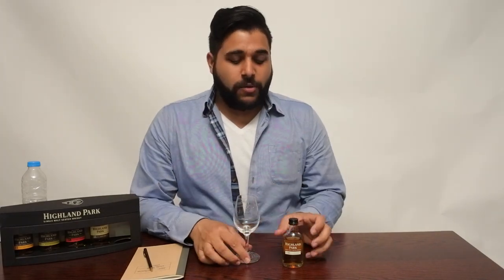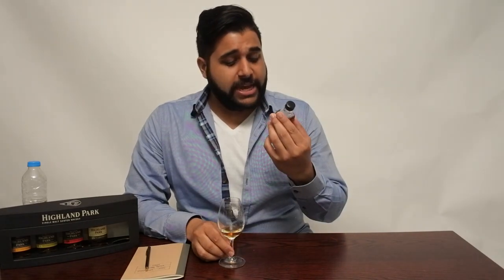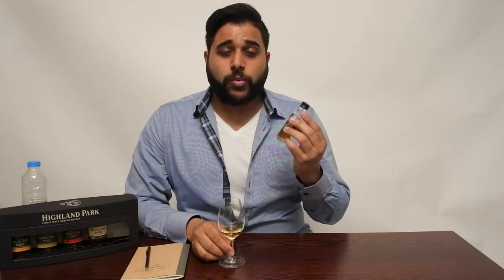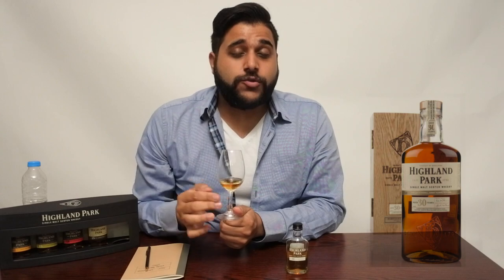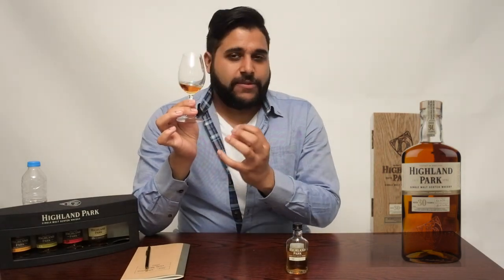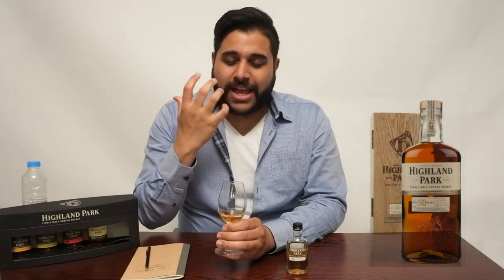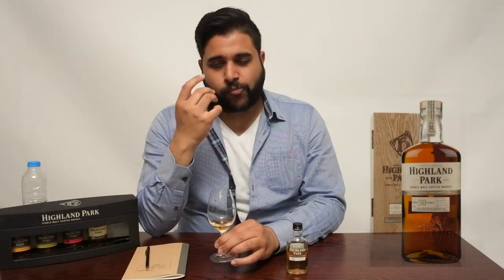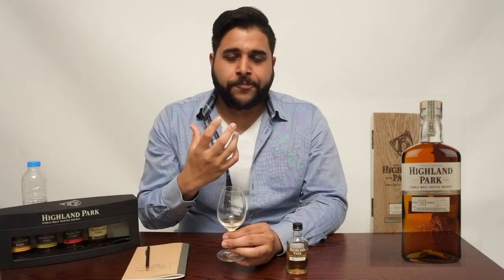Highland Park 30 Year Old Review #58